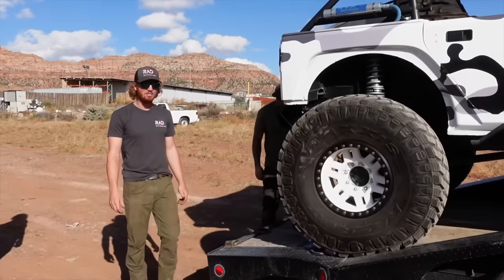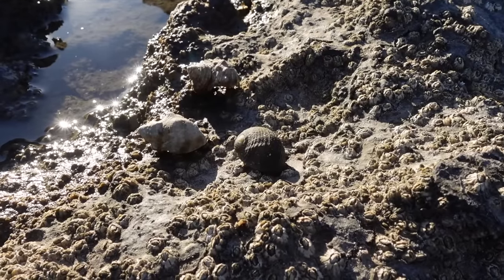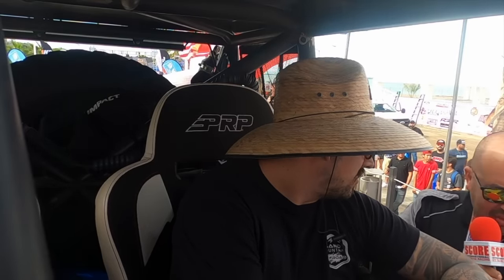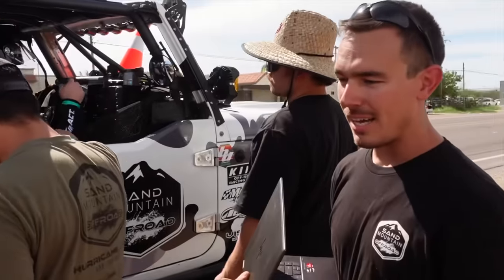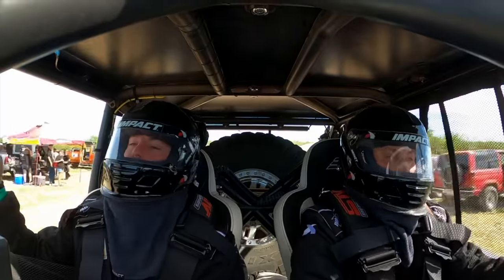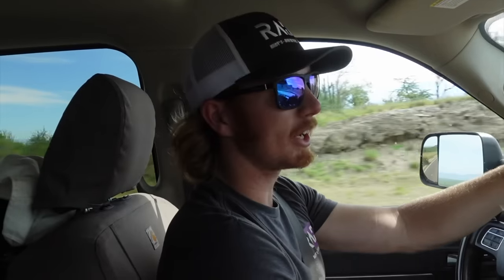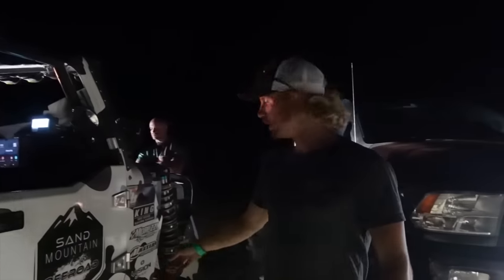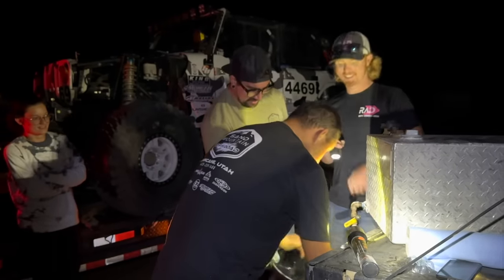Racing The BAJA 1000 Is No Joke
What an experience! Going down the Baja peninsula to race the famous Baja 1000, was amazing! Although faced with challenges every step of building the race car, we still managed to get down and across the starting line. ￼ I’m grateful for the friends I got to share this trip with and with you for watching! ￼￼

If you’re in the area, feel free to stop by! ￼Shop Address: 1420 Uzona Ave, Hildale, Utah 84784